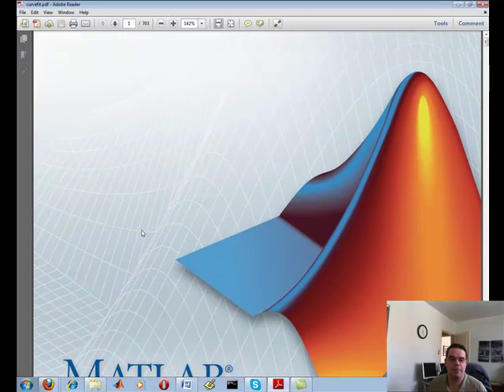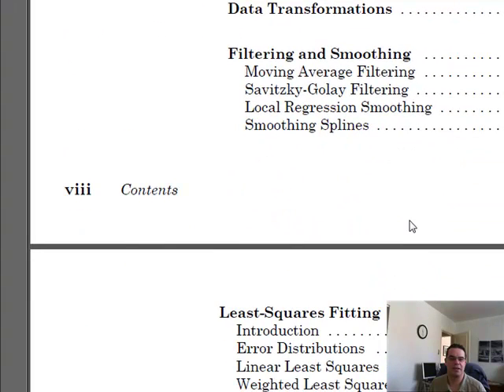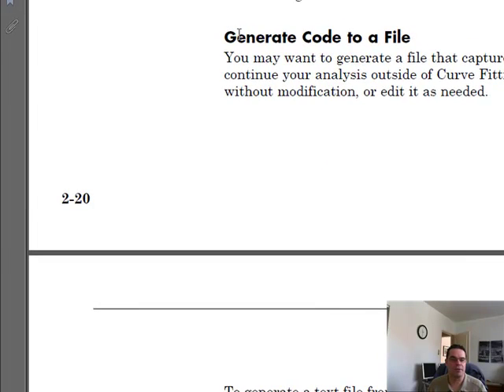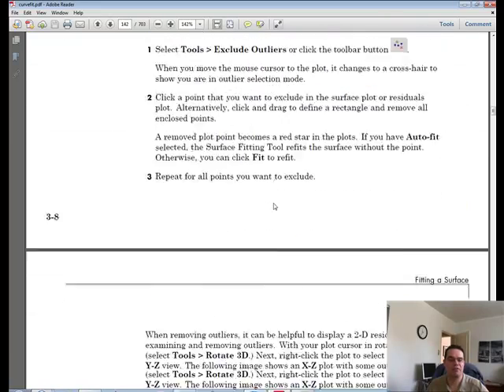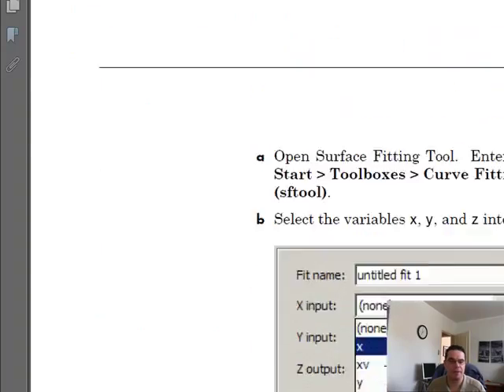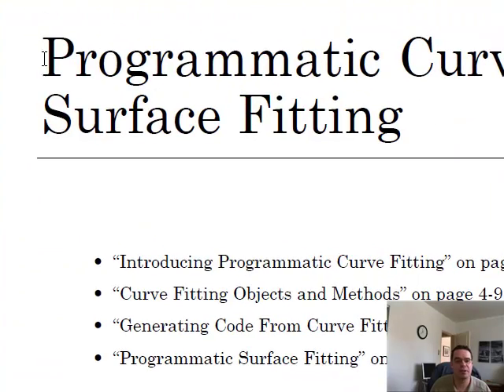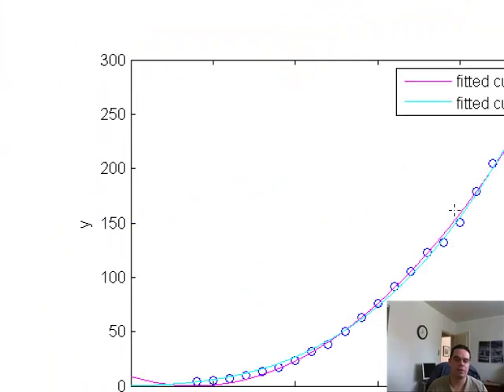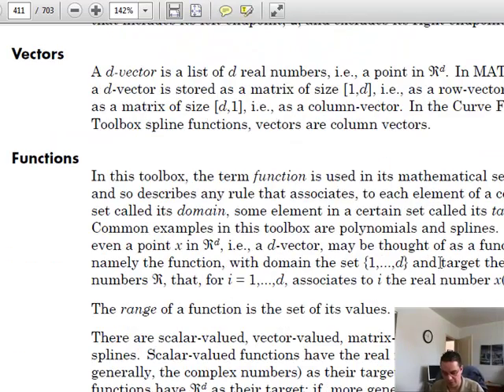Important demo of math in pure quant with Matlab's Curve Fitting toolbox capabilities